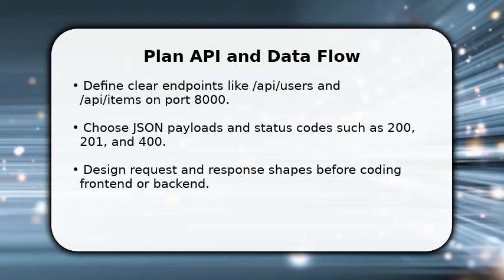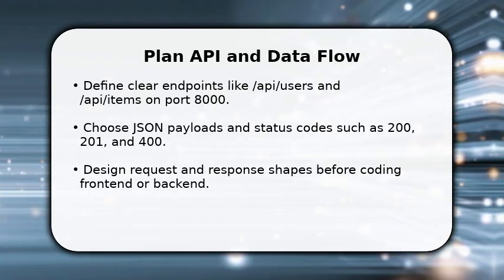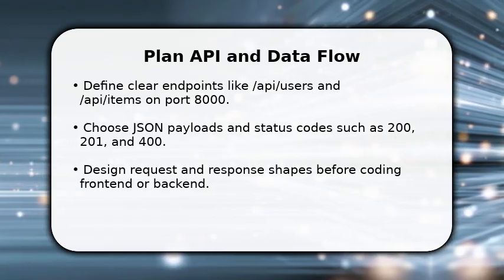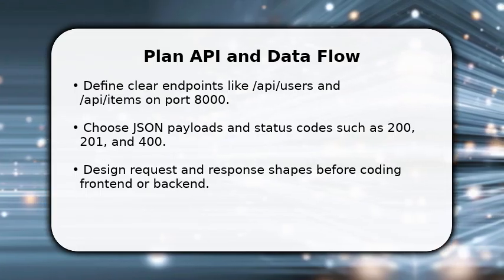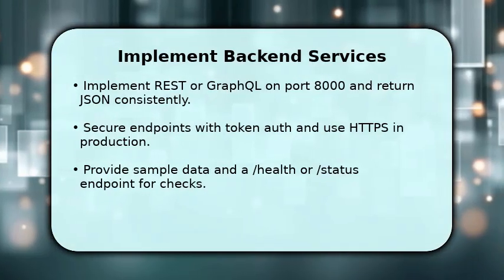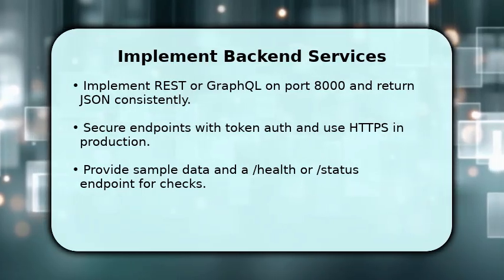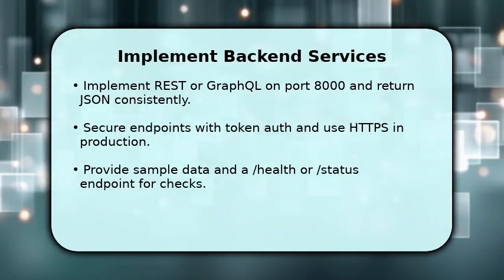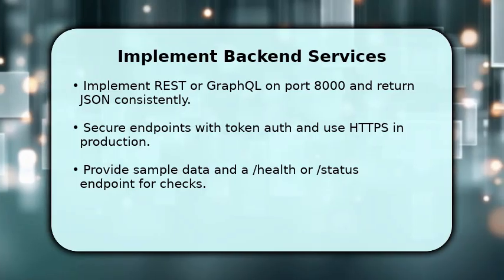How to Join Backend with Frontend - Full Guide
How to Join Backend with Frontend - Full Guide | 🔒 Surfshark VPN Deal — Stay private and secure. $1.99/mo + 3 Months Free ▸

Dive into the comprehensive guide on integrating backend and frontend systems. Learn essential techniques, best practices for seamless communication between server-side logic and user interfaces to build robust web applications.

backend integration, frontend connection, web application development, server-client interaction, API design guide, full backend frontend tutorial, code synchronization techniques, data flow management in apps, UI/UX and back end harmony, cross-platform web app construction